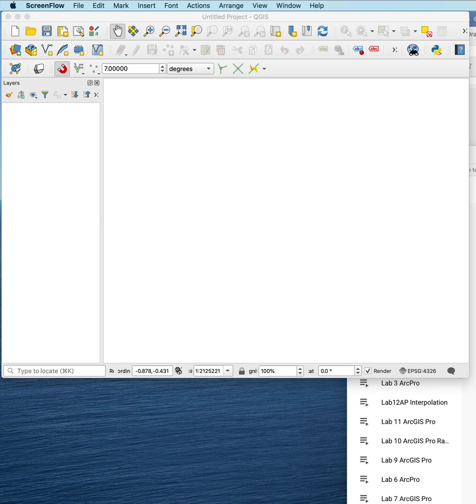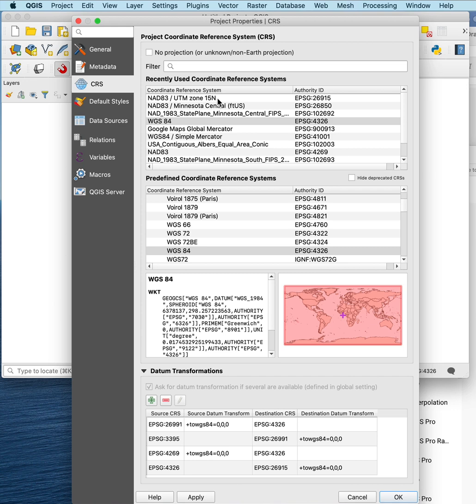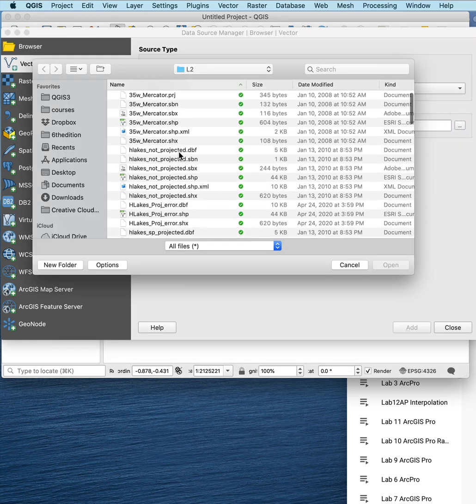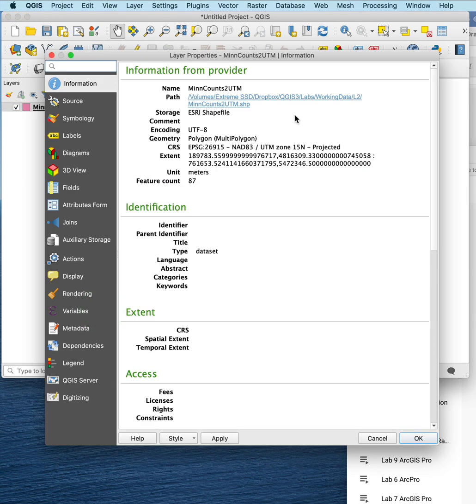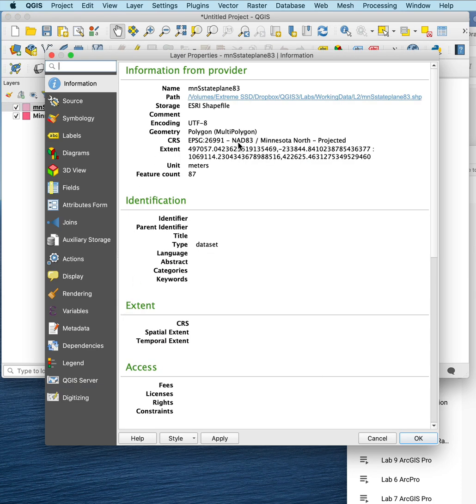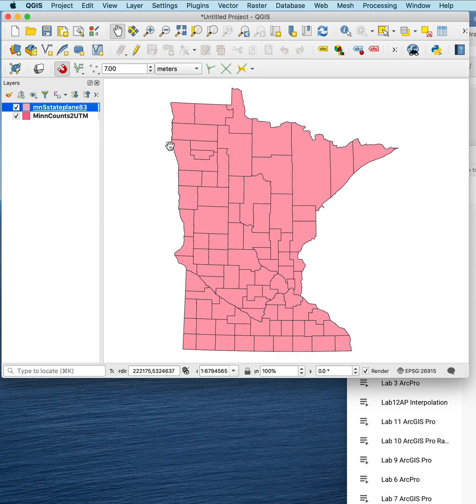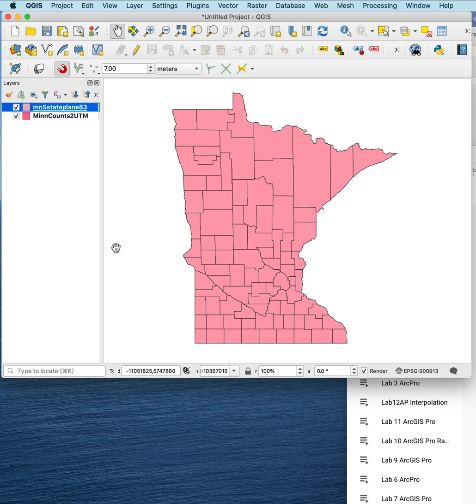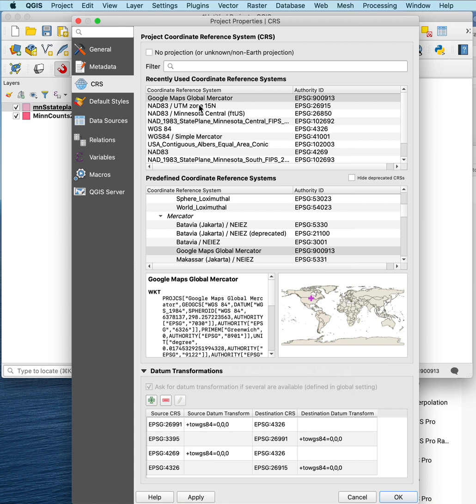Coordinate Systems in QGIS 3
Map projections, coordinate systems, datums, on the fly projection